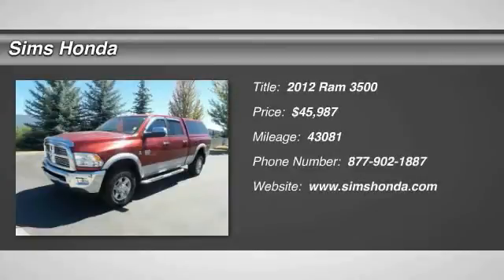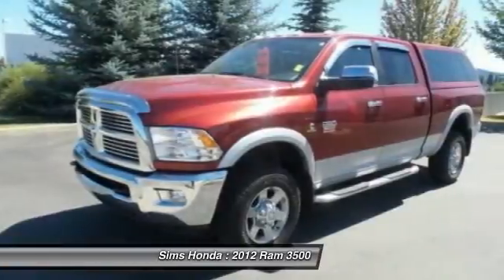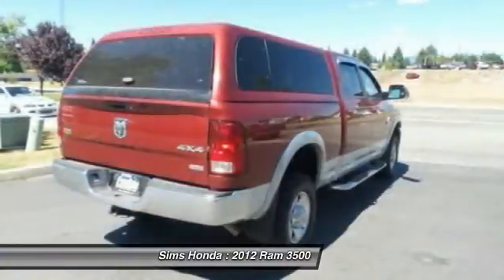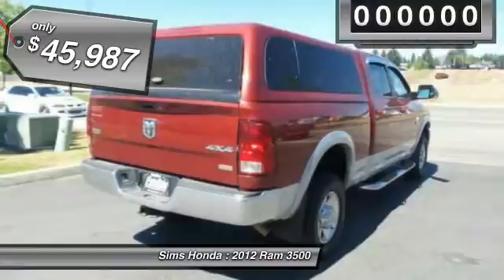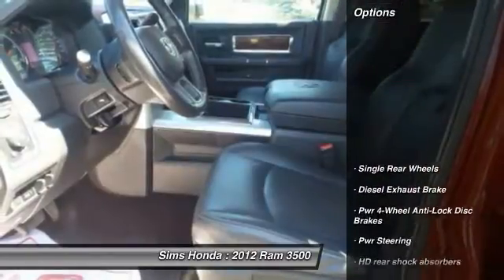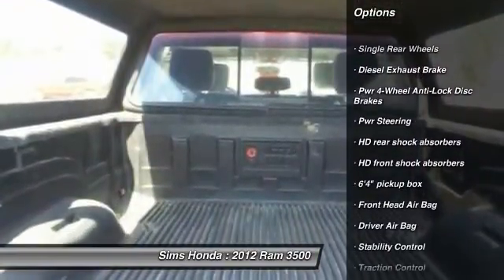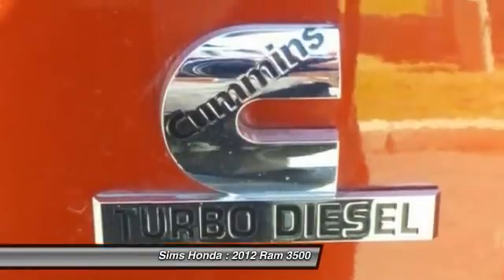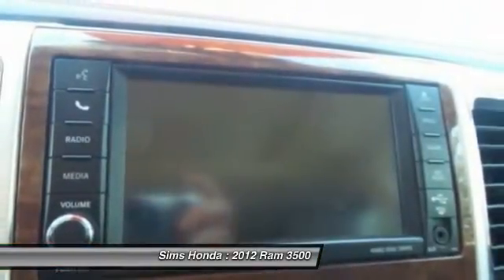2012 Ram 3500 Burlington WA B8228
2012 Ram 3500 Laramie 4WD 149WB

Sims Honda
1615 S. Goldenrod Road